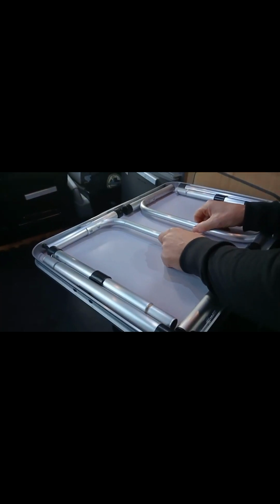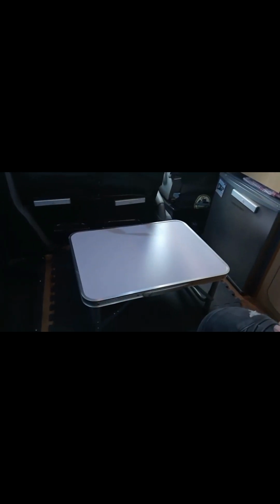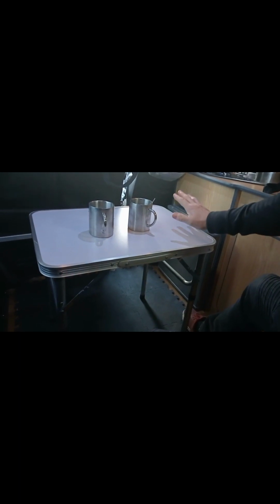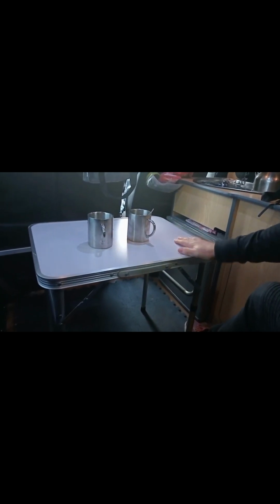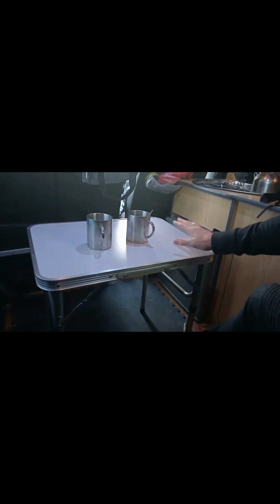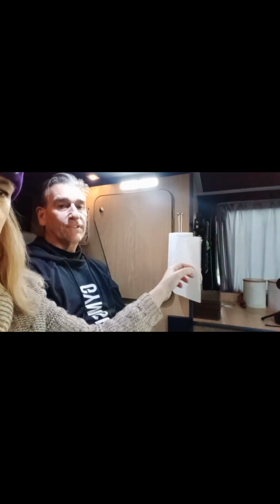These camping gadgets made our first trip so much better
It is early January and the weather is not the best so we decided to visit a couple of local parks in Leicestershire in our pre-loved VW T5 campervan with our dog, Bruno. We went to Queens Park in Loughborough and Jubilee Park in Narborough. We stopped for a cup of tea and decided to try out our new camping TV, our little folding camping table and some other bits. We are happy to share our journey so far as we get used to our lovely home on wheels. We have bought a Cello 14 inch rechargable portable digital and analogue TV.
2FT foldaway picnic table with adjustable legs and some motion sensor magnetic rechargable cabinet lights.